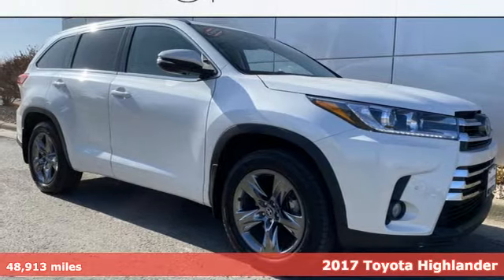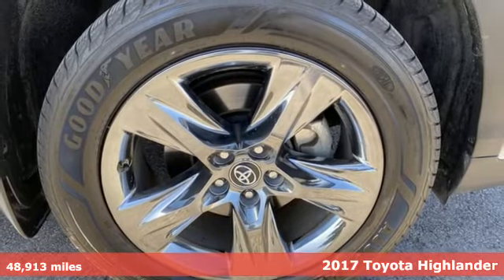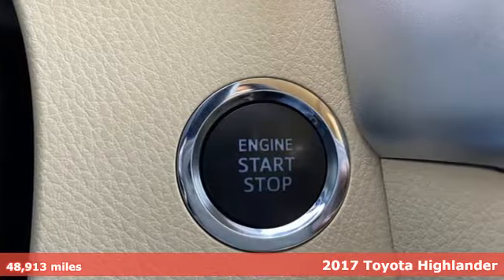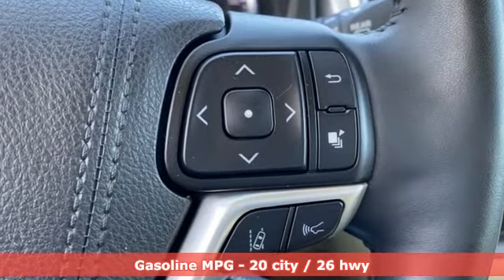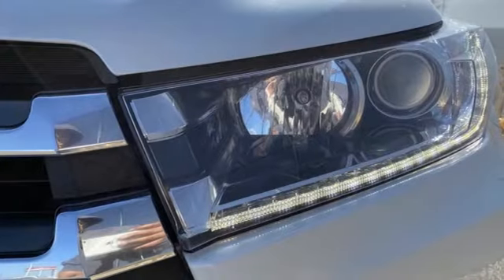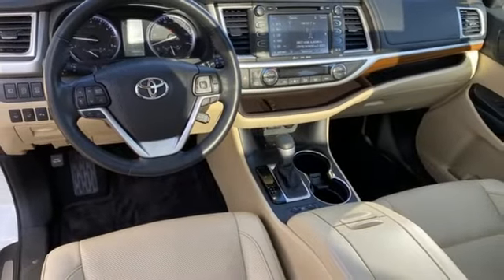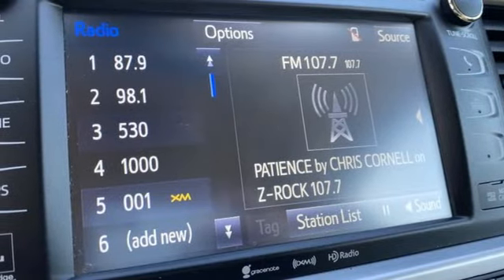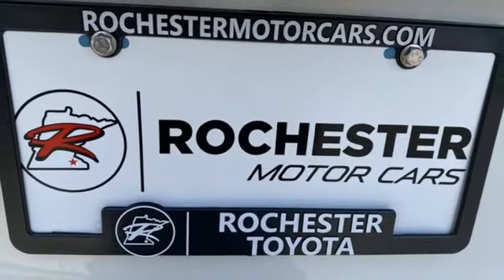Used 2017 Toyota Highlander Rochester, MN SA46480 - SOLD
Year: 2017
Make: Toyota
Model: Highlander
Trim: Limited Platinum
Engine: 3.5L V6
Transmission: 8-Speed Automatic Electronic with ECT-i
Color: White
Interior: Saddle Tan
Mileage: 48913
Stock #: SA46480
VIN: 5TDDZRFH9HS421572

Address:
4365 Canal Place Southeast